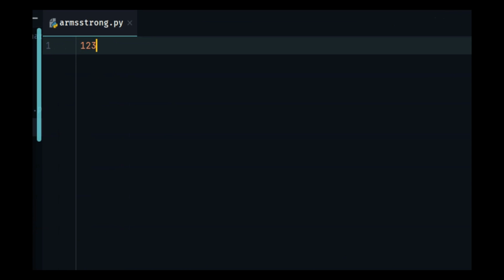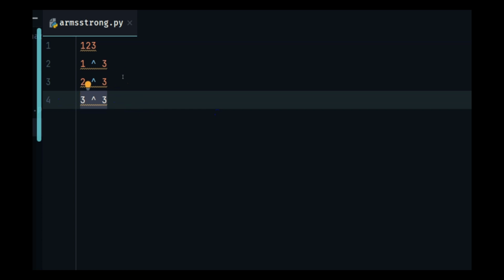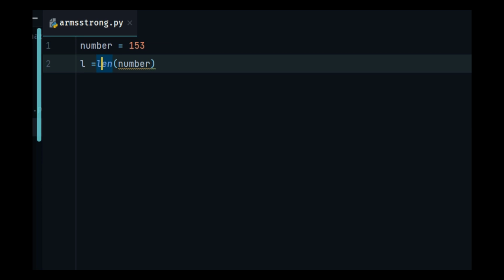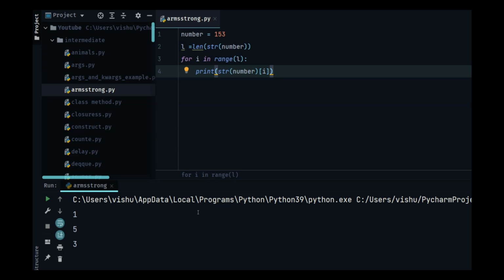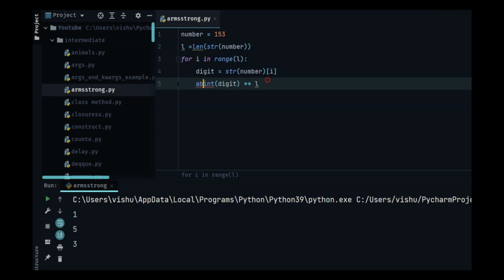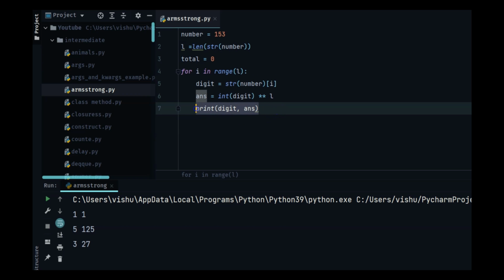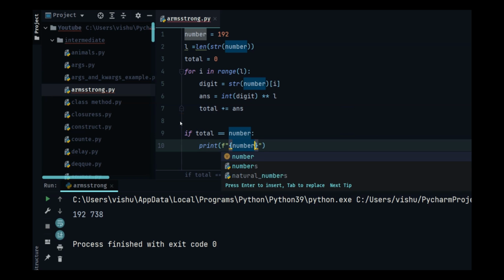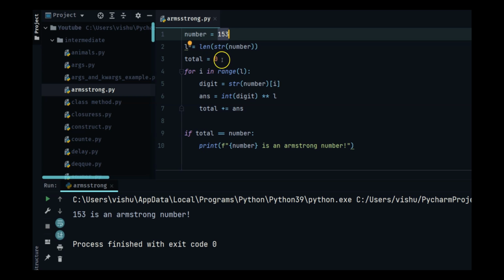Python Armstrong Number Code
One of the most common and famous programs after Fizz Buzz is this Armstrong Number Program.
This video will show you step by step how to write a program to find an Armstrong Number